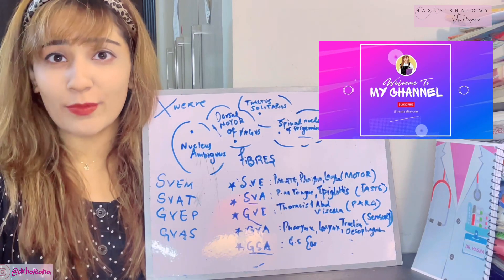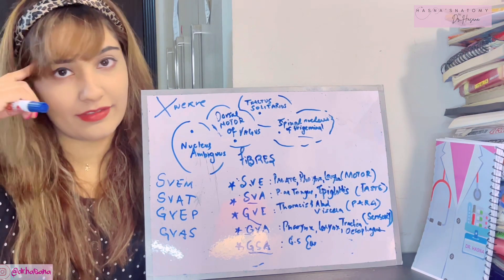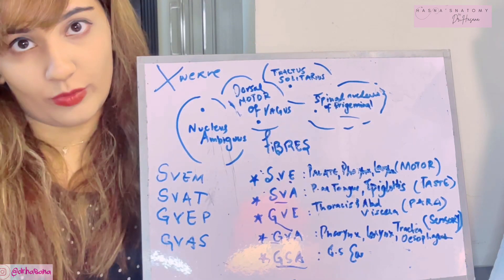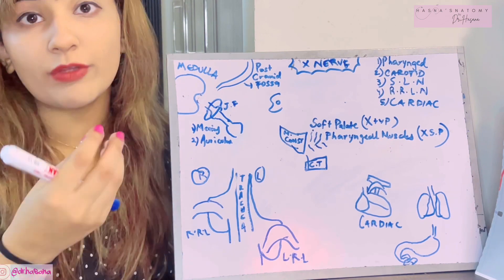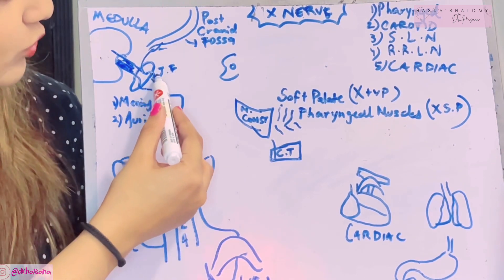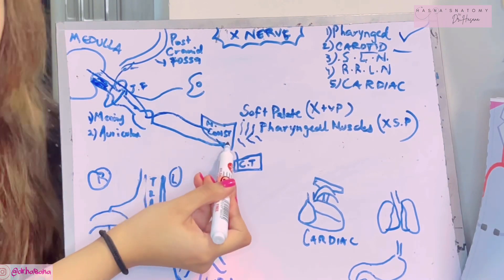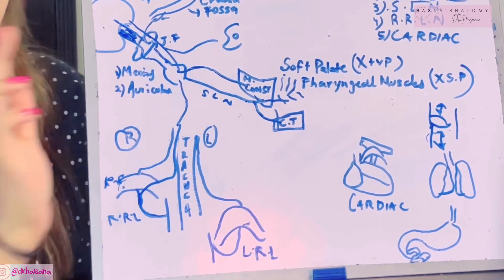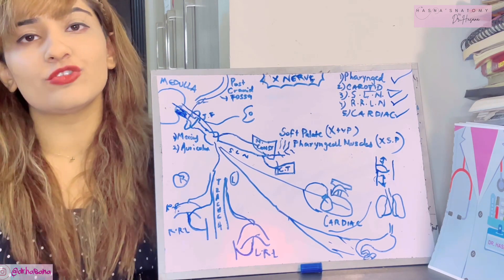Vagus Nerve Anatomy | X nerve CONCEPT EXPLAINED | Cranial nerve anatomy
Making the cranial nerves easy. Clearing the basic concepts of cranial nerve anatomy.

HEAD AND NECK anatomy made simple with dr hasna.

Cranial nerves
Anatomy
Learn anatomy
3d anatomy
Facial nerve
Head and neck
Neuro
Easy anatomy
Easy explanation
Cranial nerve anatomy
Cranial
Nerve anatomy
V nerve
Glossopharyngeal nerve
Anatomy made easy
Dr hasna
How to
Learn
Doctor
Mbbs
Teacher
Vagus nerve
Vagus anatomy